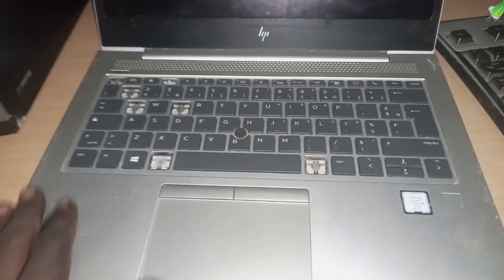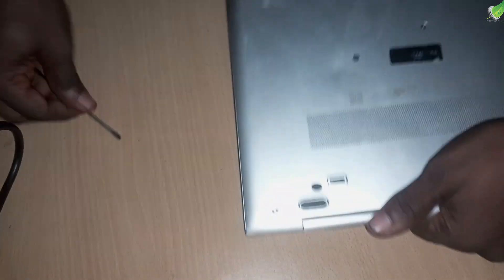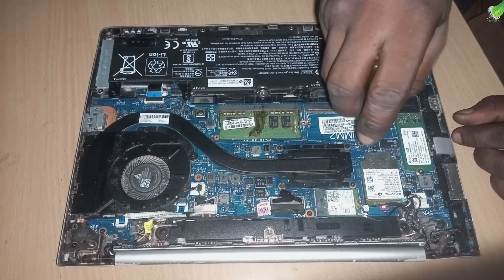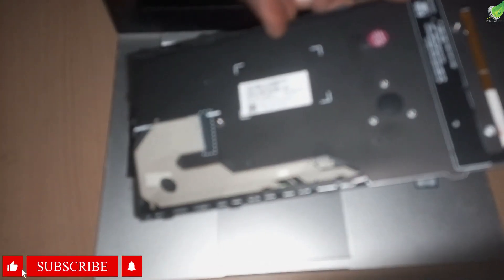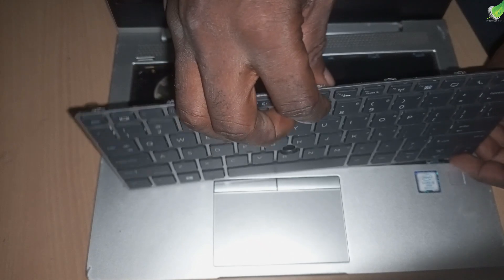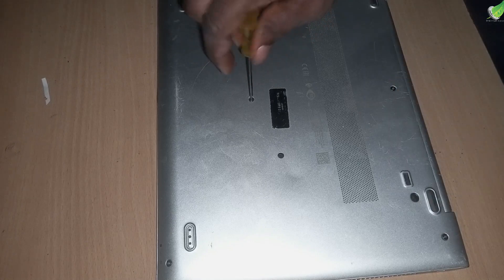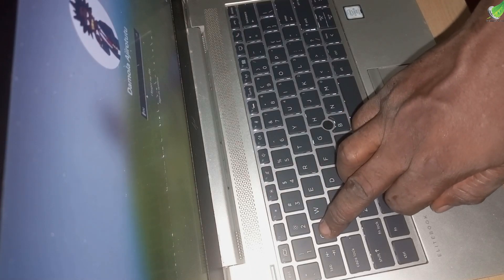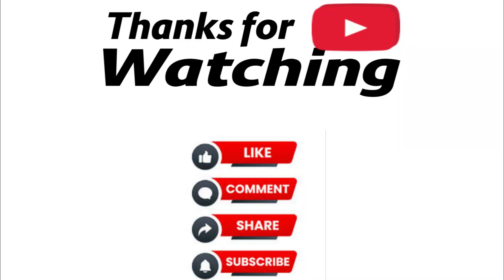HP Elitebook 840 G5 G6 Keyboard Replacement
in this video you will learn how to replace the keyboard of HP Elitebook 840 G5, G6 Laptop.